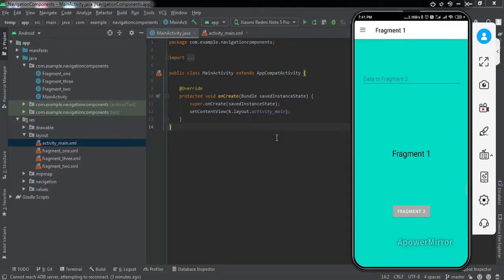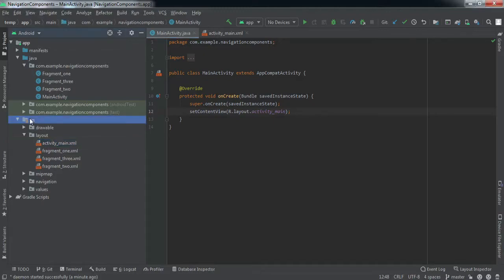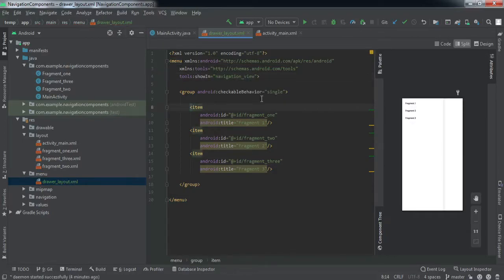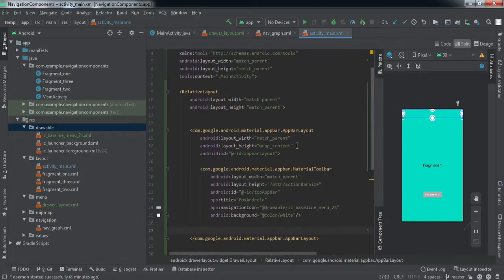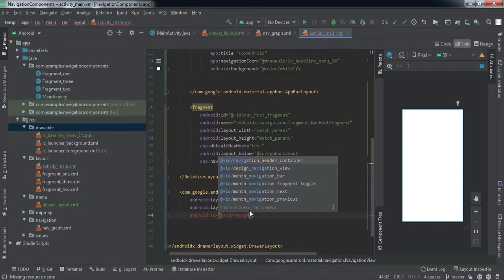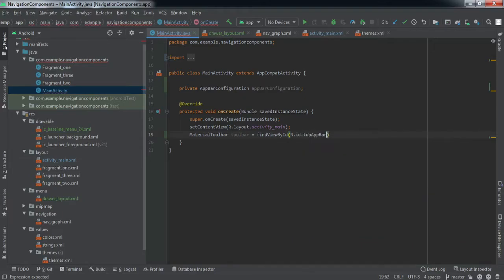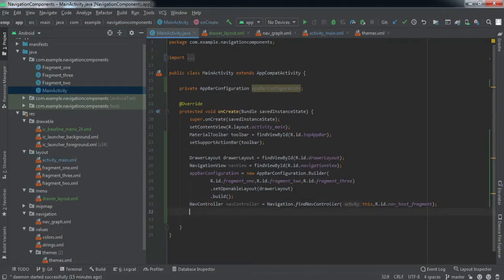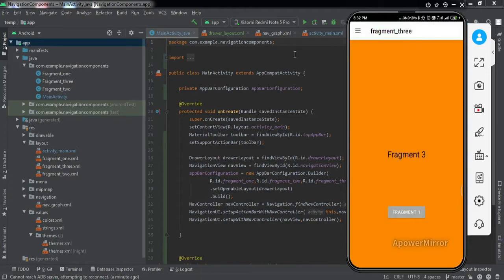Navigation Drawer with Navigation Components || Navigation Drawer - Android Studio Tutorial || Java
Hey Developers,
In this video, I have explained :

* How to implement Navigation Drawer with Navigation Components.
* We have used Java as the Backend Language.